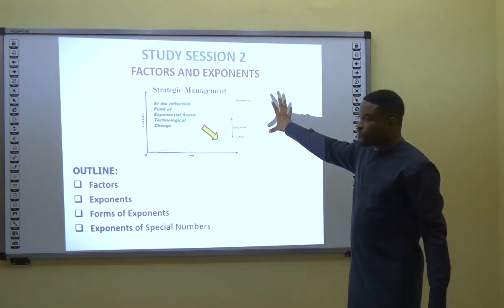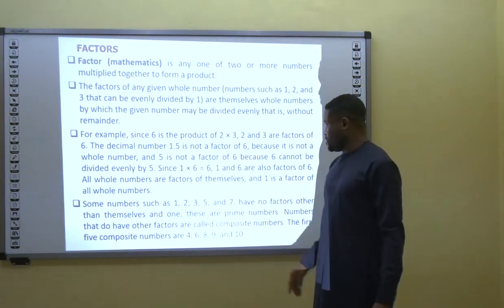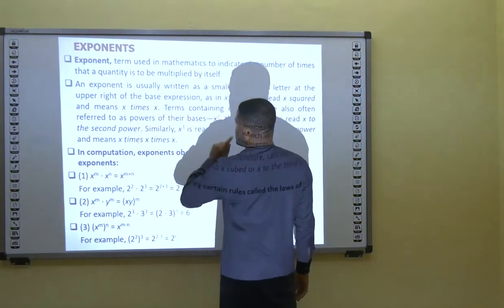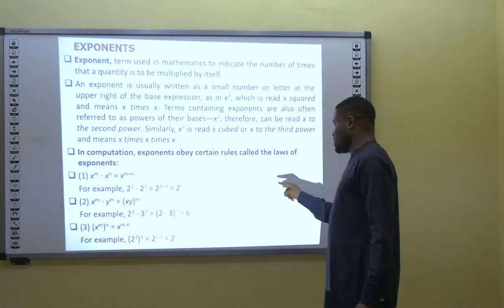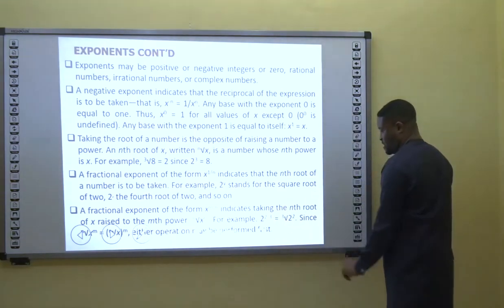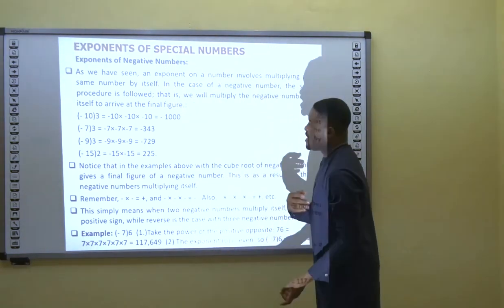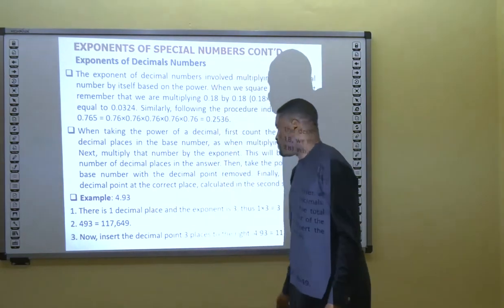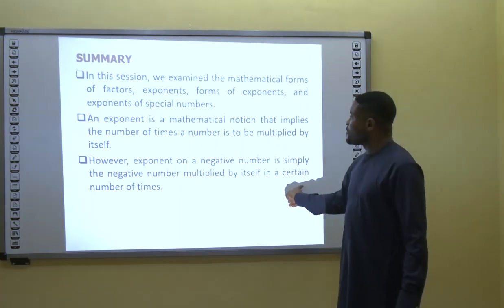ESUT ODL ECO123 Study Session 2